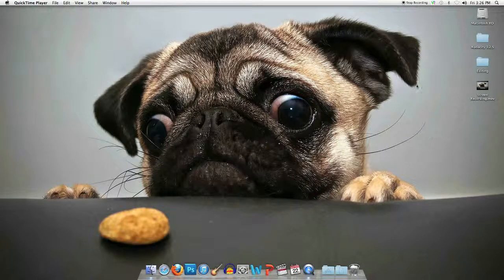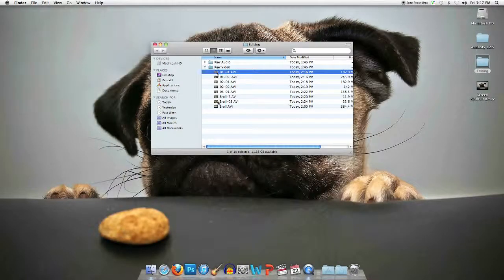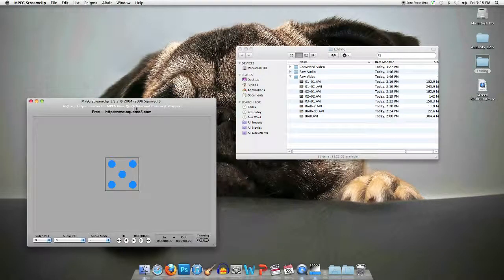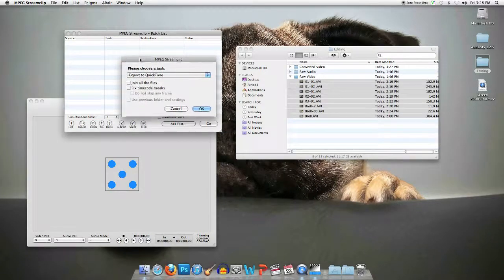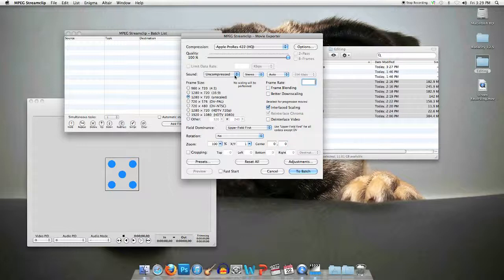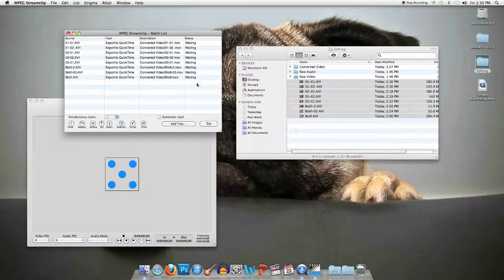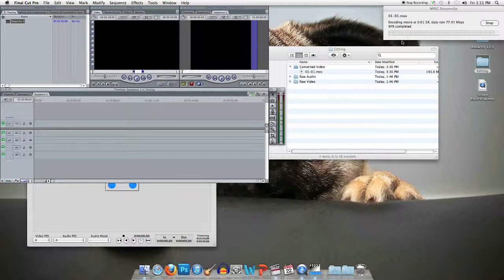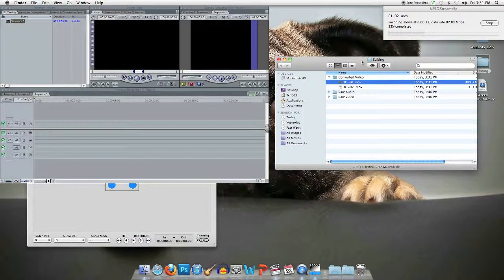ConvertingVideoForFinalCut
How to convert AVI to MOV for use in Final Cut